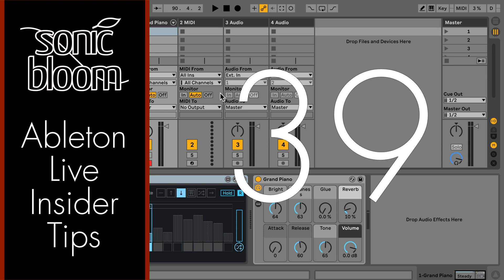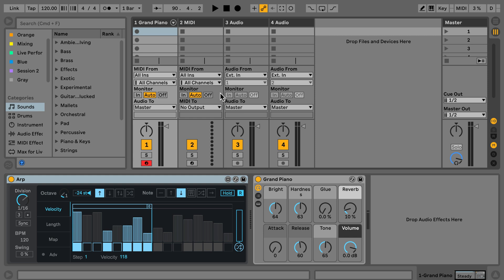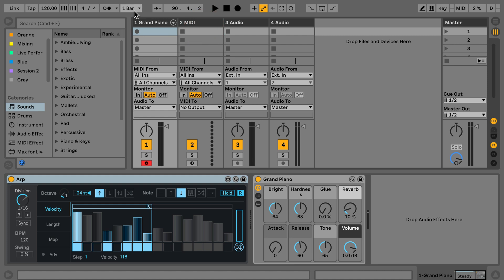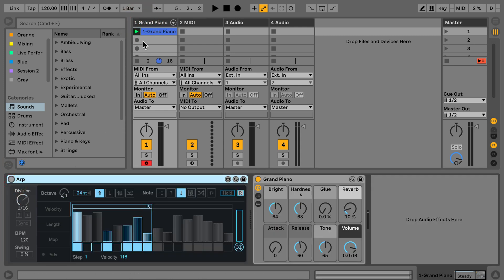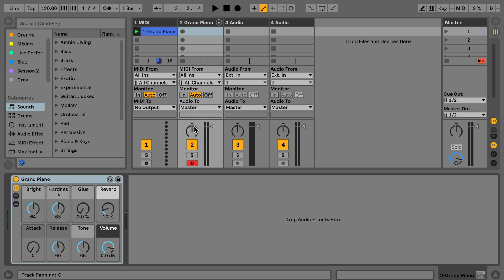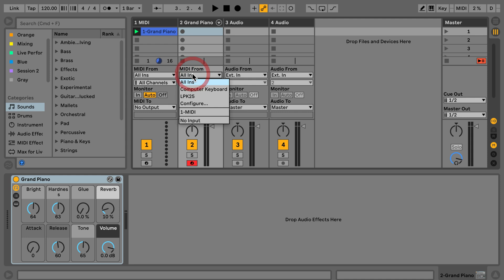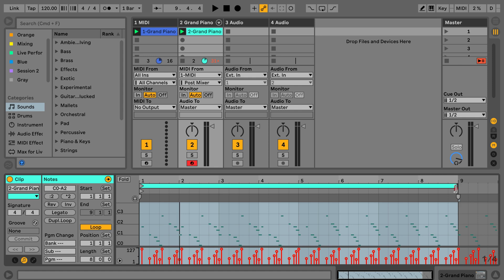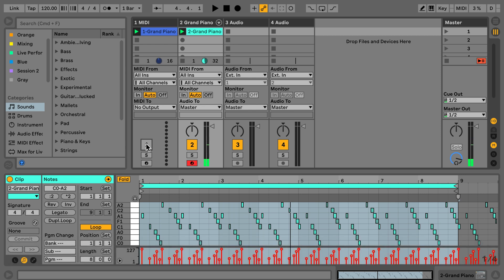Ableton Live Insider Tips: How to Record the MIDI Output from MIDI Effects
In my series "Ableton Live Insider Tips" I show you features that a lot of users, no matter how advanced, don't know about. In this episode I explain how to record the MIDI note and velocity changes from any MIDI effect in Live, whether it's a native device, a Max for Live effect or a plug-in.